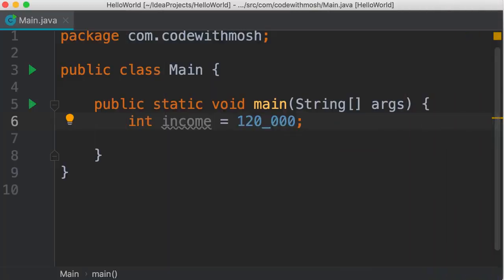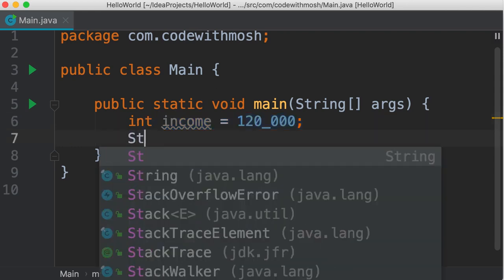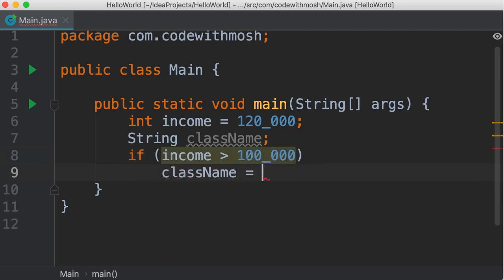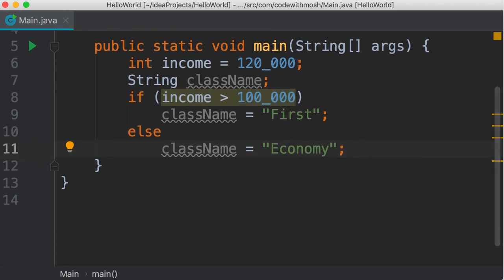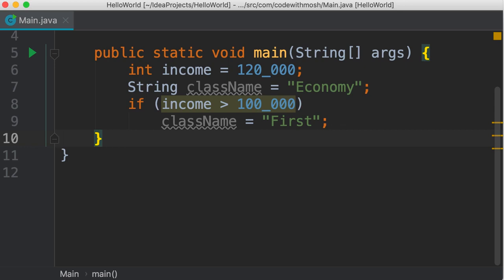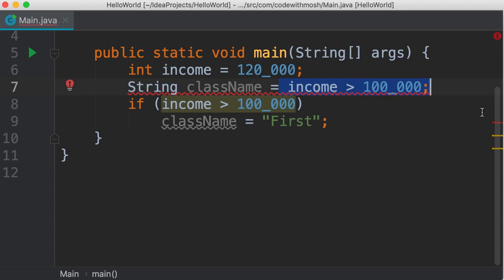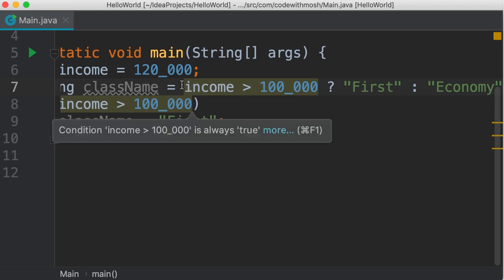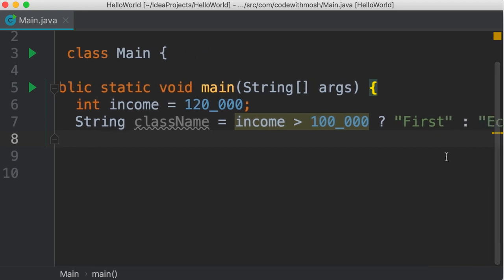31 The Ternary Operator